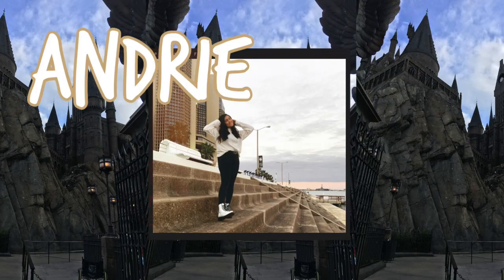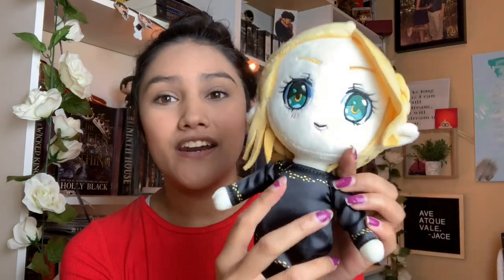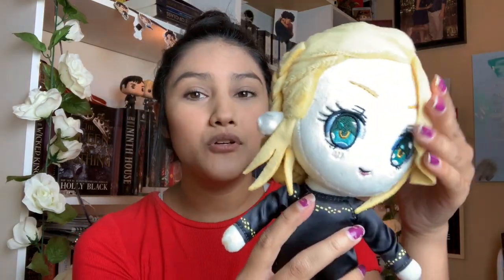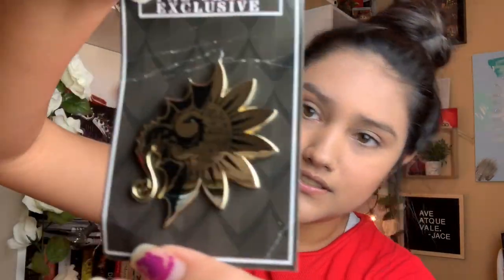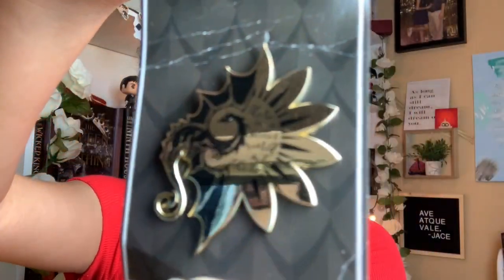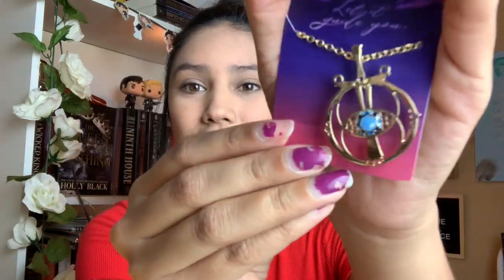FAE CRATE NAMELESS MINI KIT UNBOXING *ALEIN PLUSHIE*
I absolutely love Fae Crate and highly recommend checking them out if you haven't yet!!

✰Q O T D✰
What's your favorite item from the Namless Mini Kit??

Amazon Wishlist